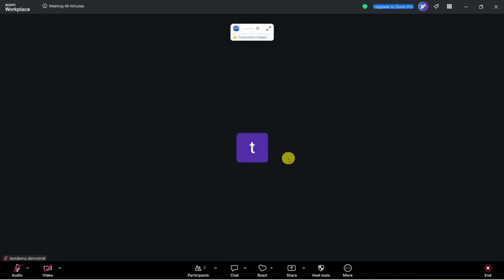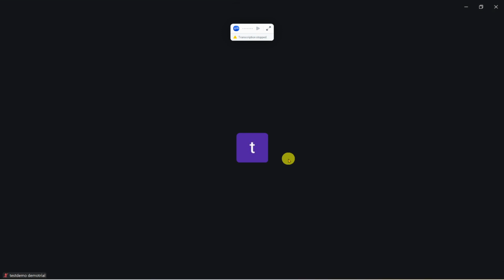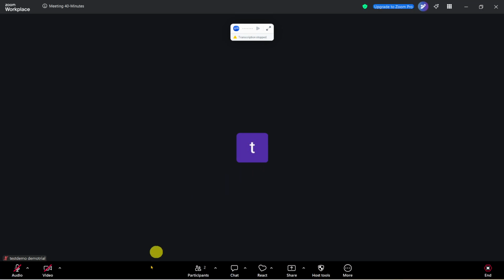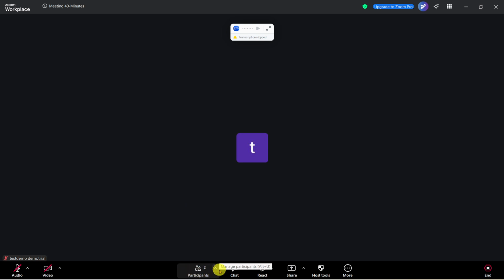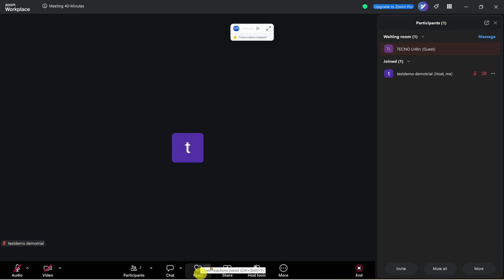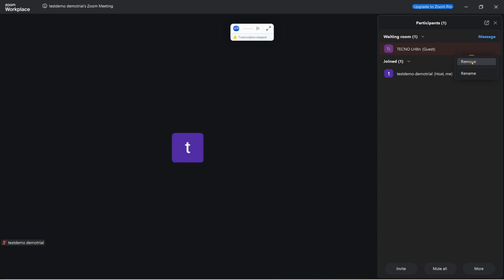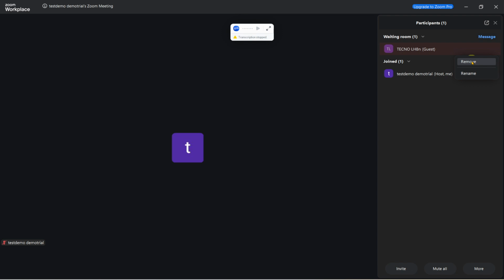How To Remove Participant From Zoom Meeting (2026) (Complete Guide)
Remove participant from Zoom meeting easily with this simple tutorial. Learn how to use Zoom host controls to remove a user from Zoom, manage your Zoom meeting participants, and keep your meeting organized. This Zoom meeting tutorial 2026 is easy to follow for beginners.